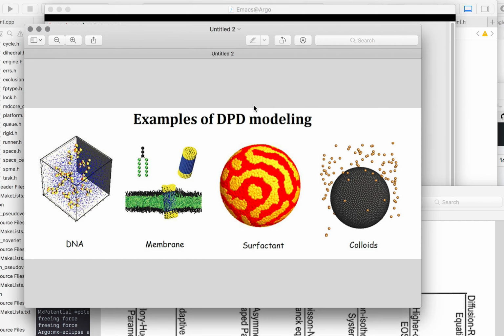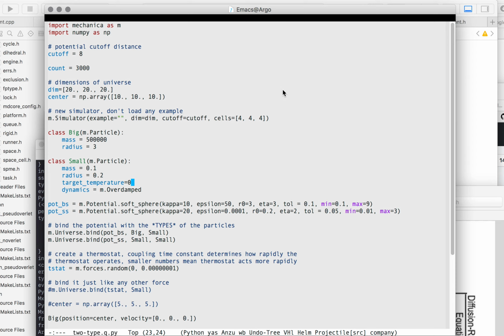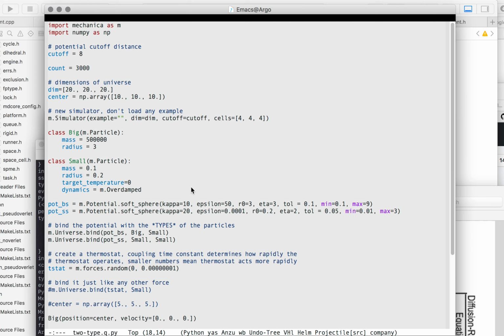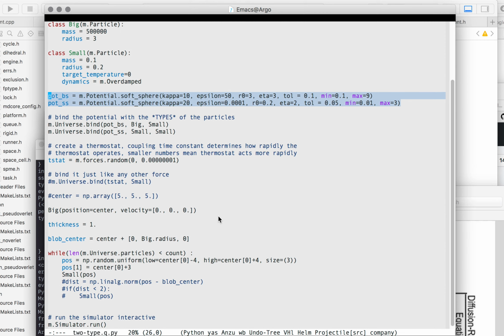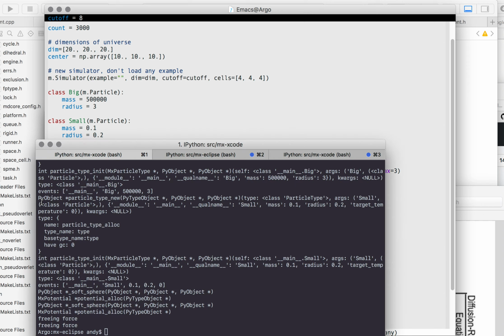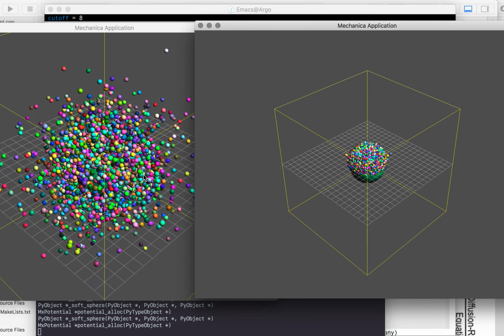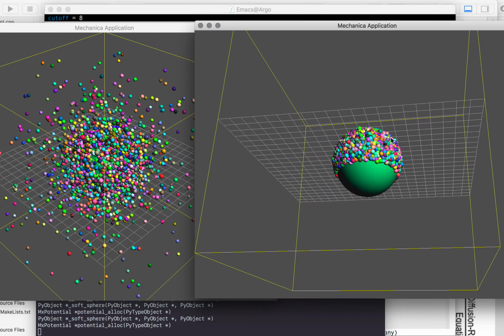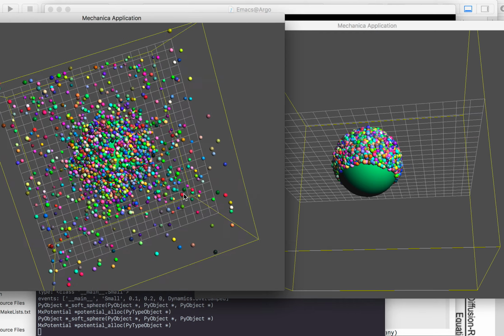Newtonian vs. Overdamped dynamics in Mechanica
Here is a simple model (about 15 lines of Python) where we create large and small particles, bind them together with a soft-sphere interaction potential, and run them with Newtonian and Overdamped dynamics.

There is a single line change to choose the dynamics type. We currently support Newtonian (velocity Verlet) and overdamped (f=mv).